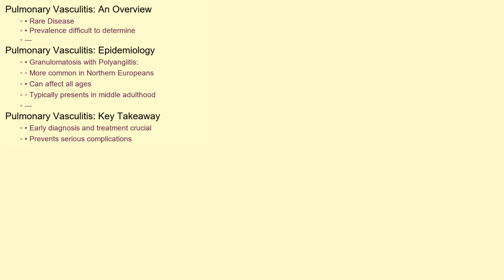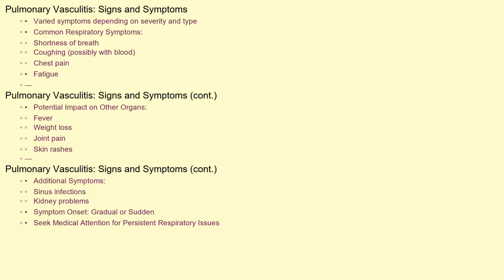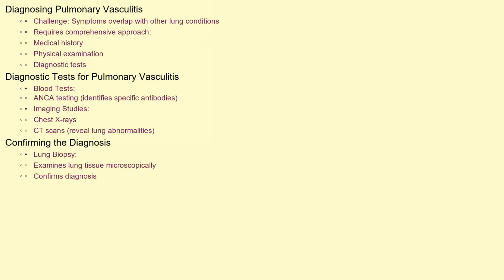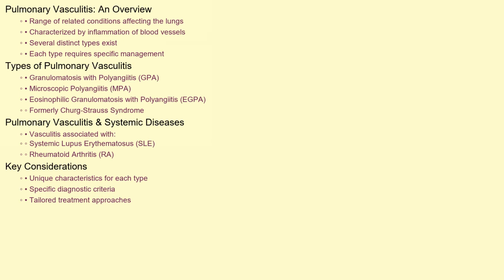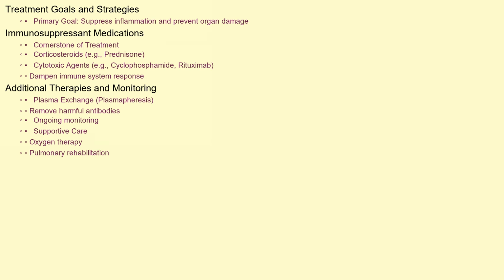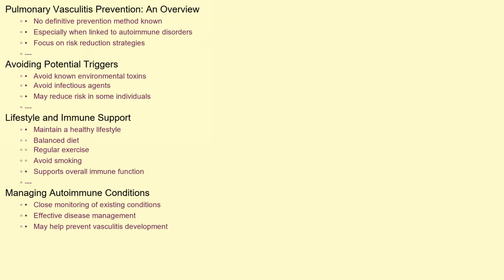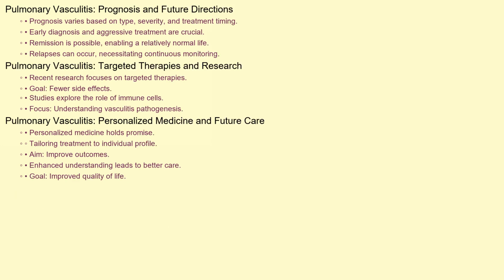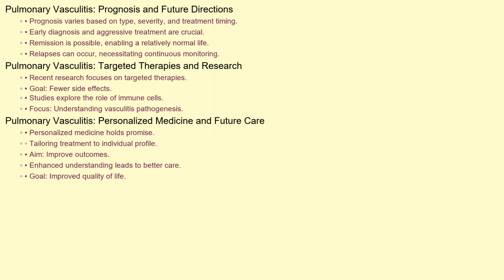Pulmonary Vasculitis (e.g., Granulomatosis with Polyangiitis) Explained Causes, Symptoms and